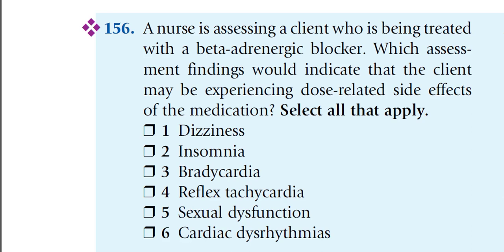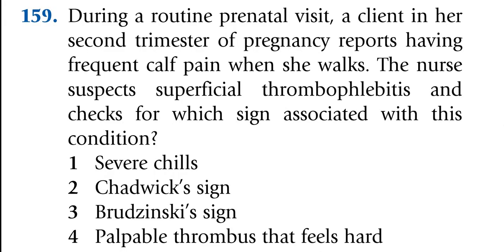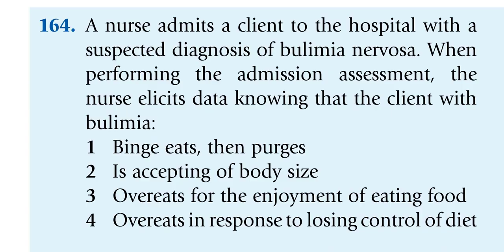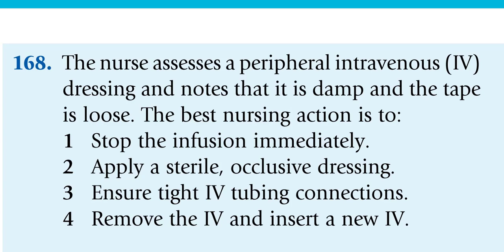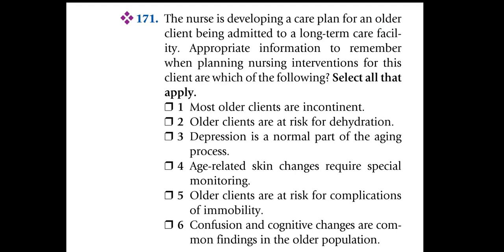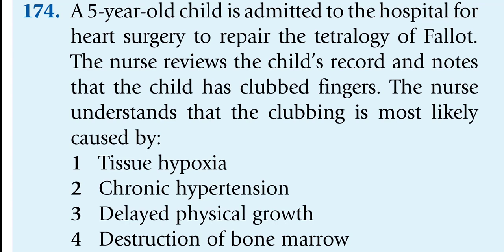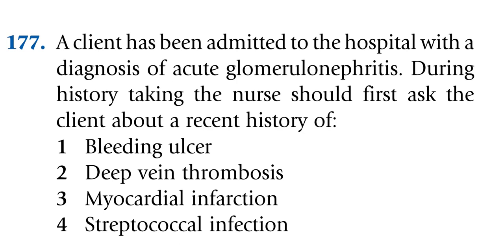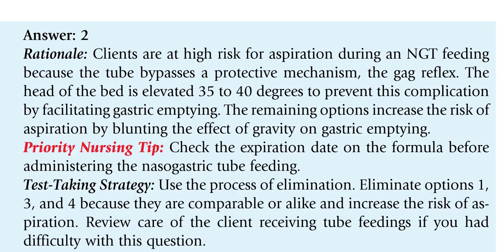NCLEX-RN QUESTIONS AND ANSWERS WITH RATIONALE || UPDATED NCLEX-RN REVIEW VIDEO 2019 PART 56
NCLEX RN REVIEW 2019 || LATEST PROMETRIC, HAAD, MOH AND DHA EXAM QUESTIONS FOR NURSES PART 47